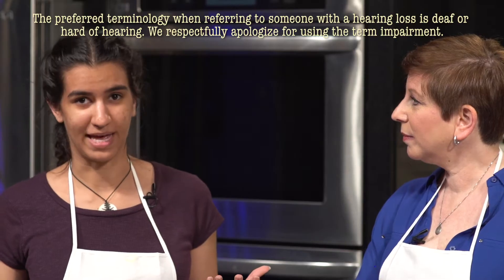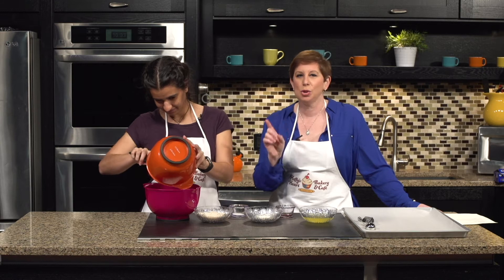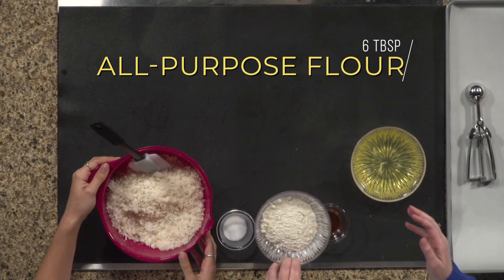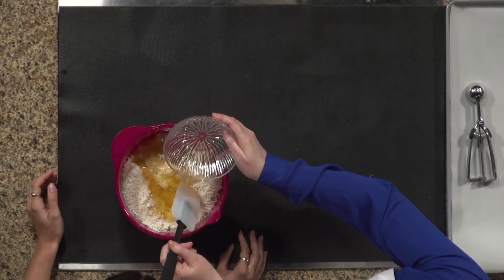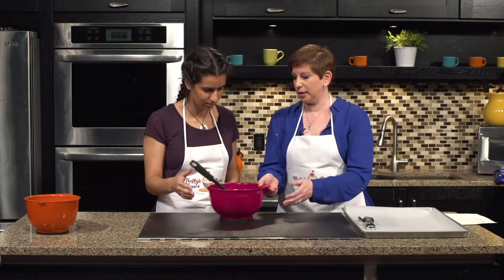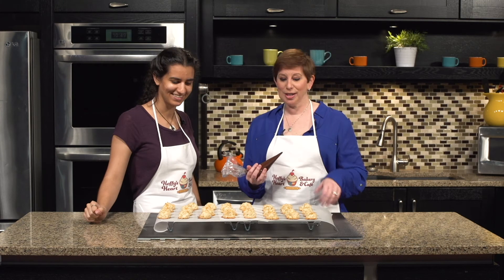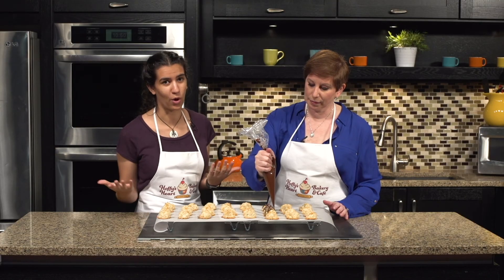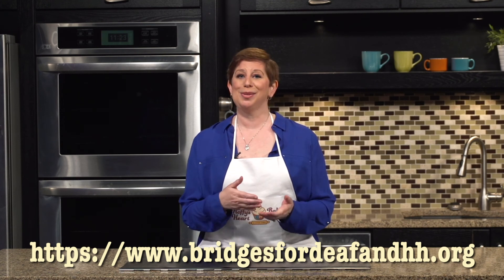Gluten Free Coconut Macaroons - Deaf and Hard of Hearing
A huge thank you to Full Sail University for supporting our mission of spreading awareness on disabilities and providing the gluten free community with quality baking recipes they can make at home.

Bake with Me:

A baking show like no other… Learn a delicious baking recipe and meet an individual with a different disability each episode.

As with any disability, each person is affected differently. This is simply a snapshot of the challenges these individuals face.

Links will be provided for you to learn more.